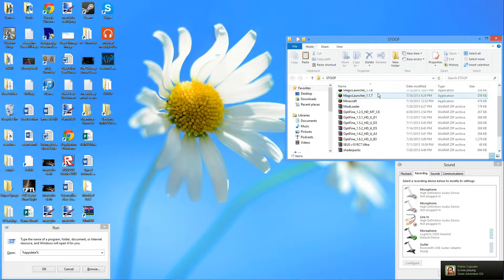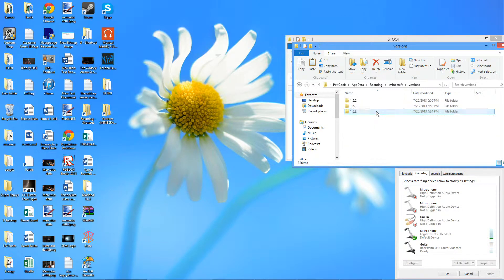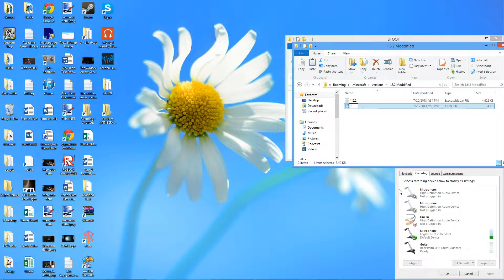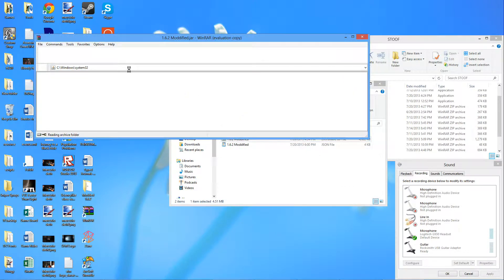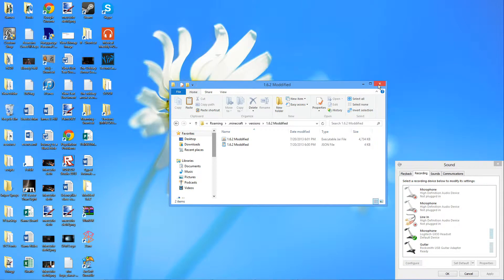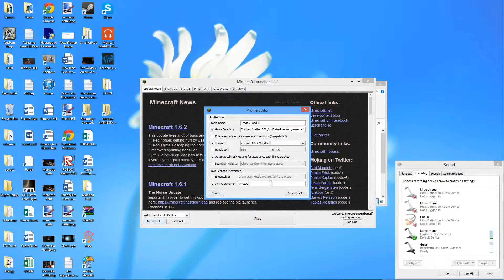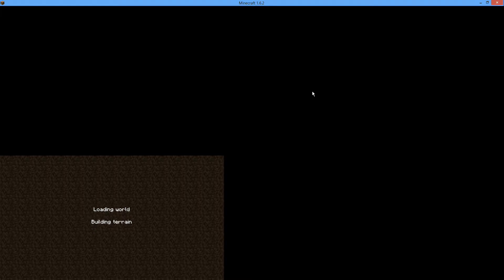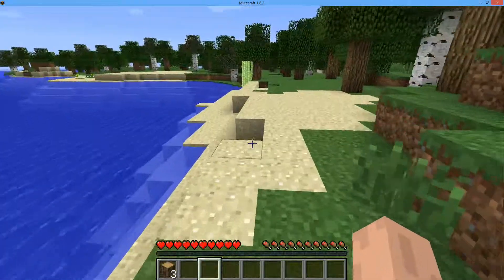[MINECRAFT] How To Mod Minecraft w/New Launcher!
Hey Guys, how ya doin'; Blarbo here. Just here to say that most people probably don't know how to mod using the new launcher (probably confused by the misleading "resource pack" folder). I'm here to rectify that.

Tags c:
Minecraft Launcher 1.1.0
Minecraft 1.6.0 + Modded
Minecraft Modded How To
Minecraft Optifine 1.6.2
Minecraft Modloader 1.6.2